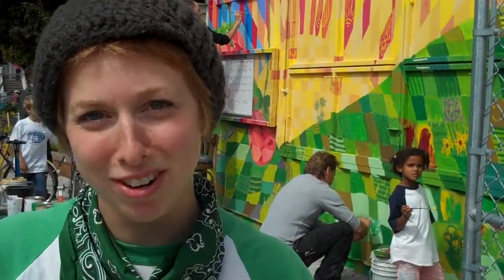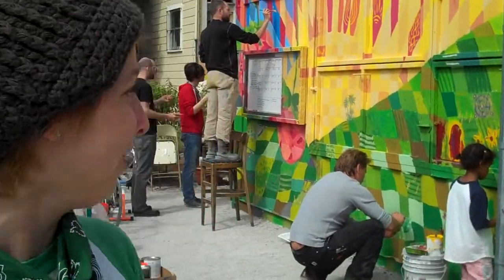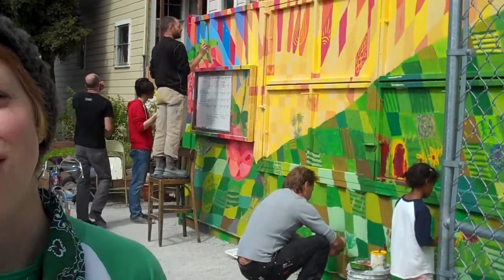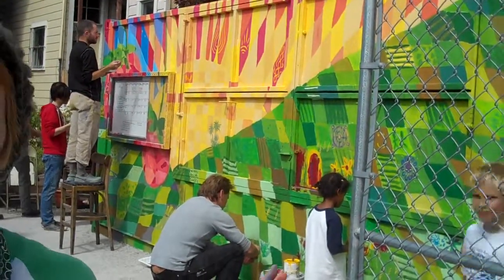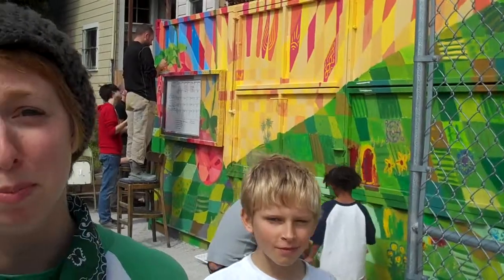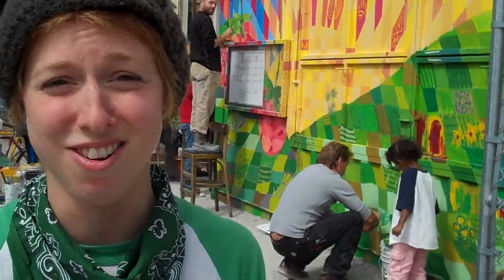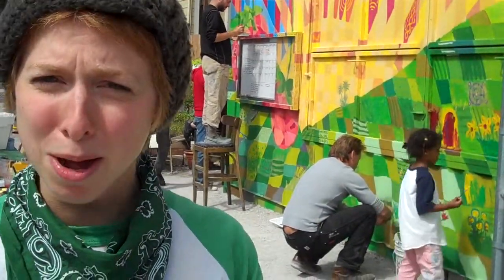Ilyse & the GHCG Mural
Hear Ilyse talk about our garden mural.